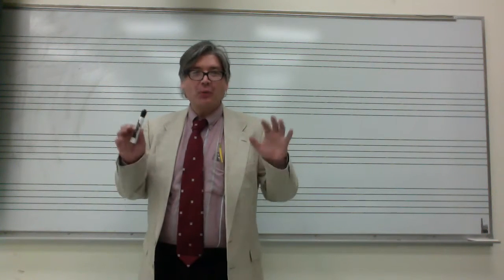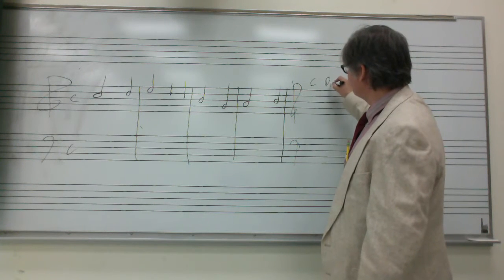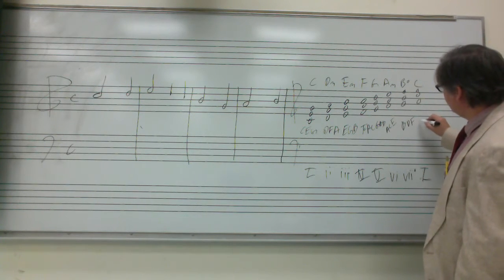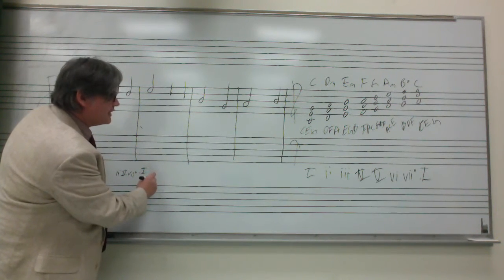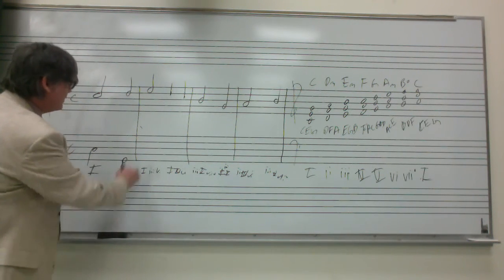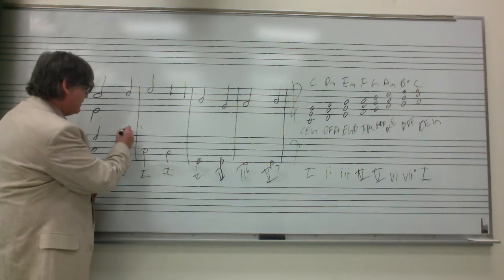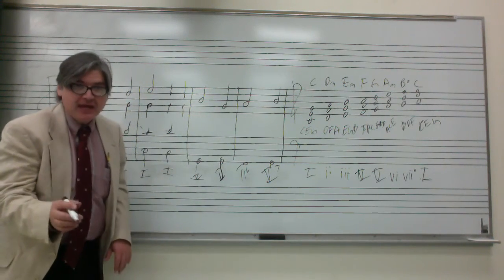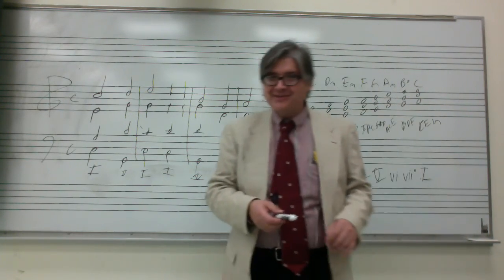How To Write Four Part Harmony Chorale Music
Herbert Midgley, the Internet Legend, shows you How To Write Four Part Harmony Chorale Music!

OBEYYOURROBOTOVERLORDS.COM

THE RISE OF THE ROBOTS on DVD at Amazon Dot Com
THERISEOFTHEROBOTS.NET